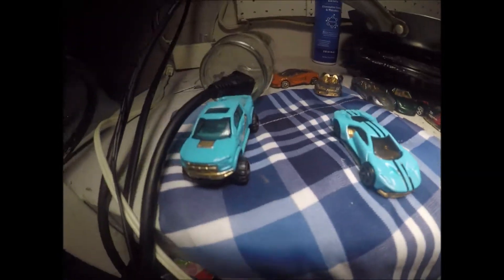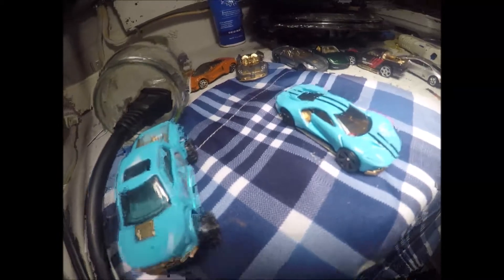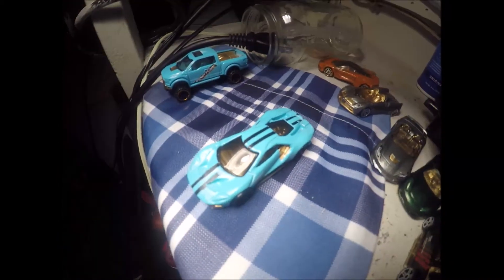Hot wheels custom ford gt 2017